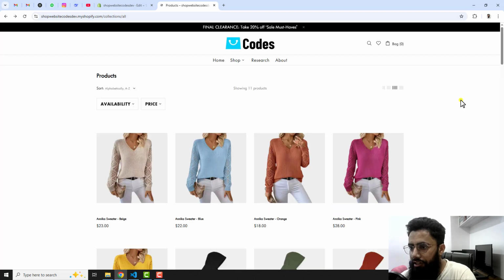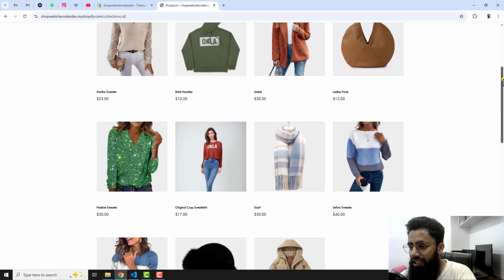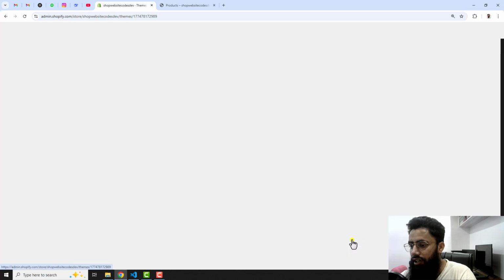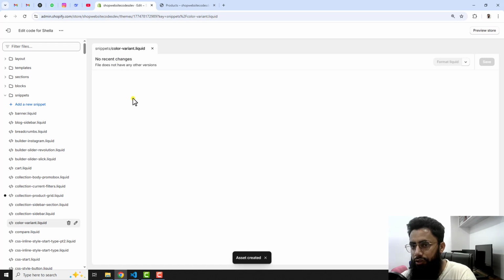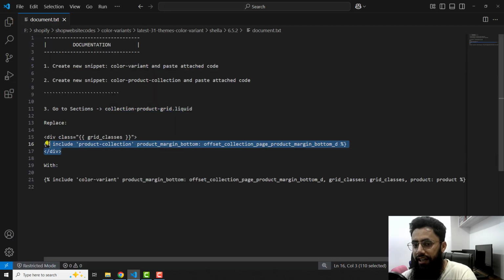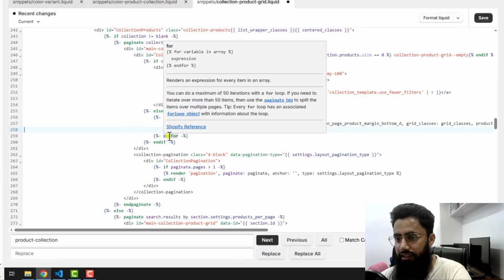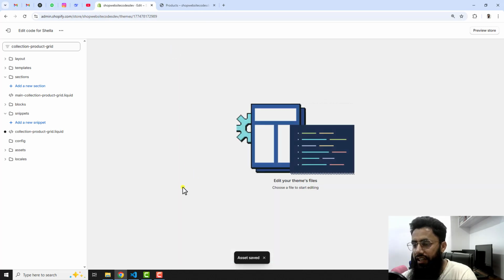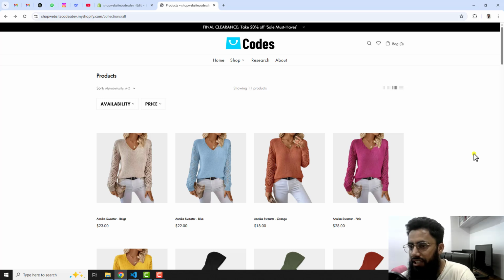Display Color Variants As Separate Products On Collections Shopify 2025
Are you looking to display color variants as separate products on your Shopify store using the Shella theme? In this tutorial, we'll guide you through the step-by-step process to showcase product variants individually on collection pages. This customization improves product visibility, enhances user experience, and helps boost conversions.

🔹 What You’ll Learn:
✔️ Customizing the Shella theme for variant display

💬 Have questions? Drop them in the comments below! 🚀 Shopify ShellaTheme

👋Skype: mohdramzaan112